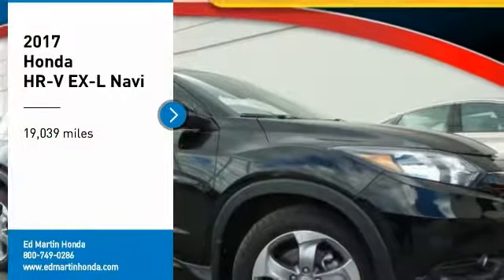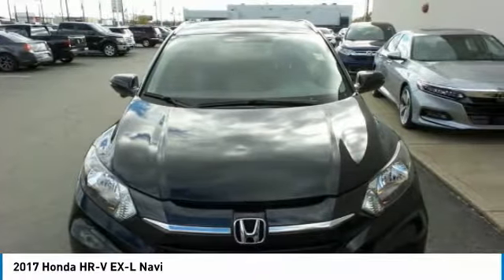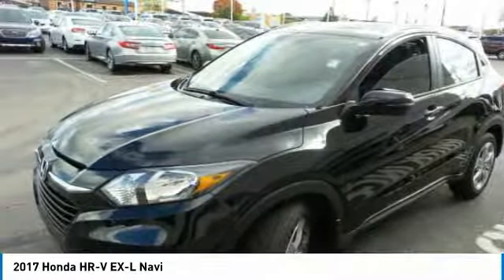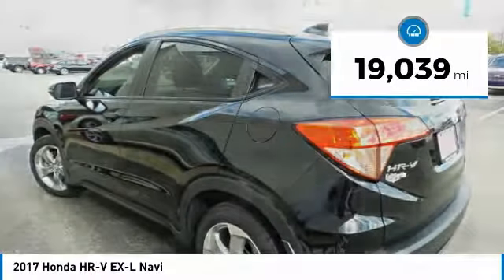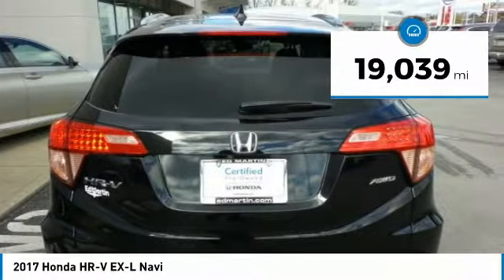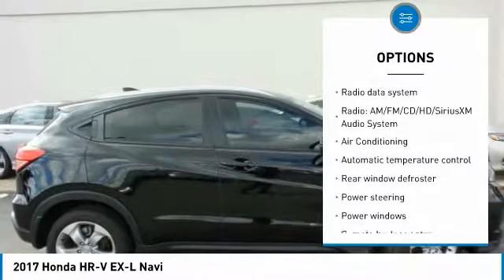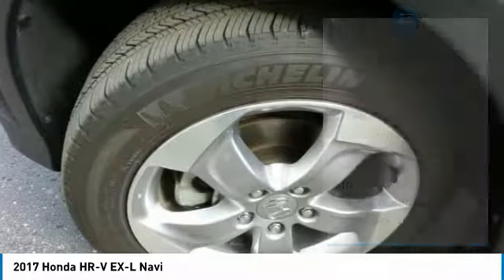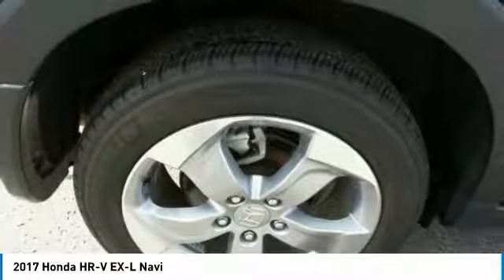2017 Honda HR-V 2PY3975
2017 HONDA HR-V Indianapolis, IN
Stock# 2PY3975

HONDA CERTIFIED!, NAVIGATION!, BALANCE OF FACTORY WARRANTY!, ONE OWNER LOCAL TRADE!, SERVICED & COMPLETE DETAIL!!, HEATED LEATHER SEATS!, GREAT SERVICE HISTORY!, AWD!, POWER SUNROOF!, CARFAX ONE OWNER!, USB PORT!, REAR VIEW CAMERA!, BLUETOOTH!.
31/27 Highway/City MPG**

Awards:
* 2017 KBB.com Brand Image Awards * 2017 KBB.com 10 Most Awarded Brands
2016 Kelley Blue Book Brand Image Awards are based on the Brand Watch(tm) study from Kelley Blue Book Market Intelligence. Award calculated among non-luxury shoppers. Kelley Blue Book is a registered trademark of Kelley Blue Book Co., Inc.